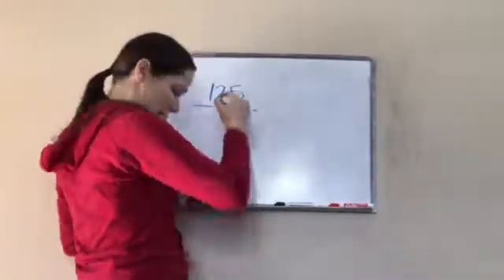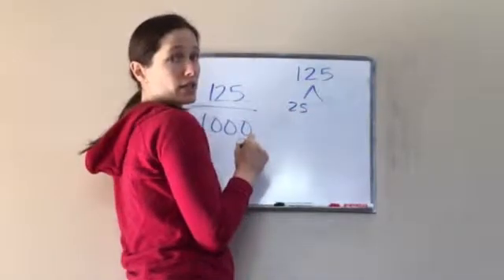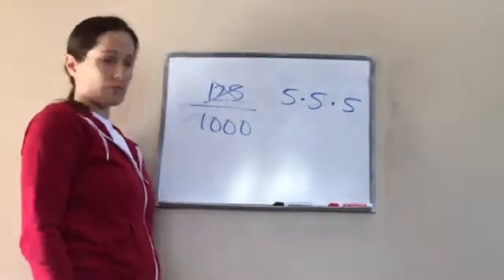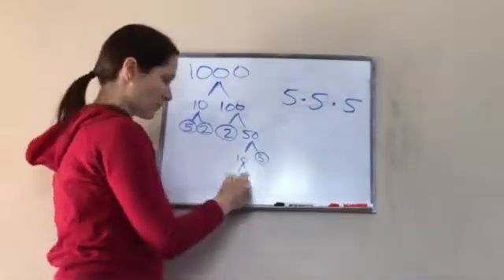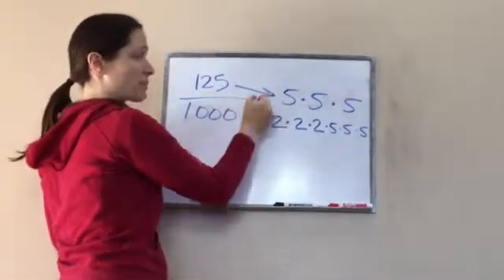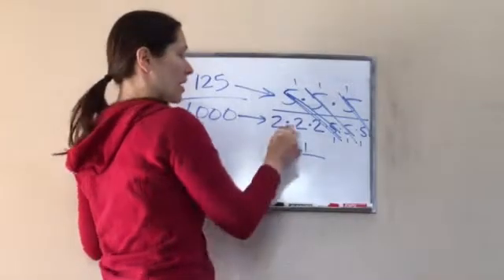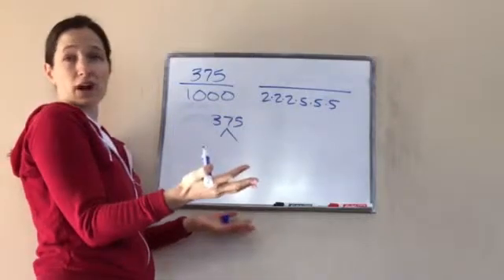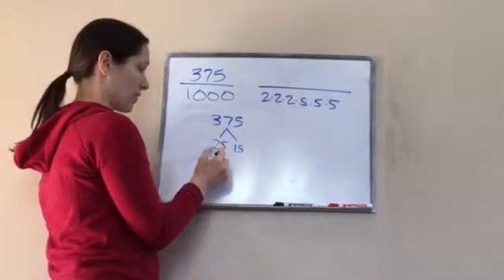Saxon Math 6th Grade - Lesson 67 - Using Prime Factorization to Reduce Fractions